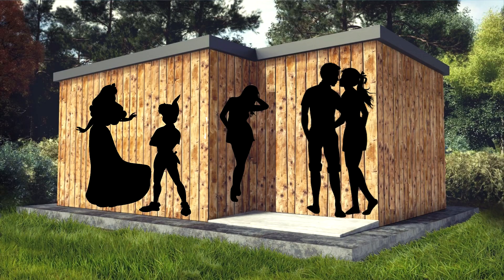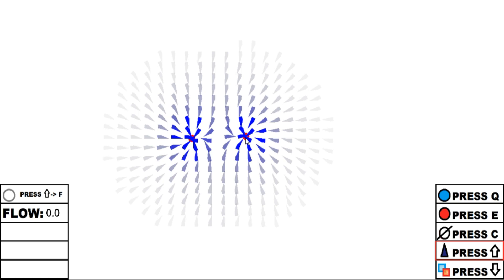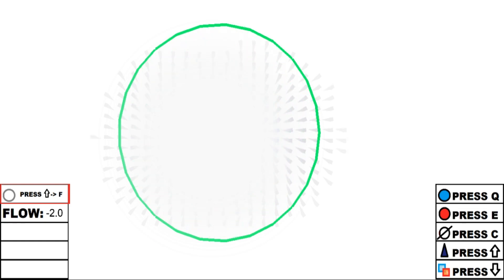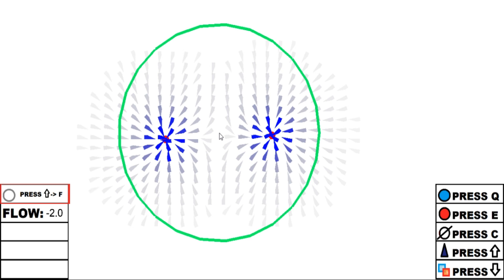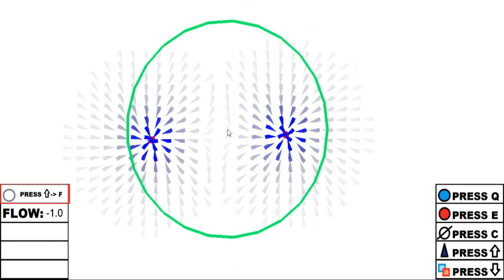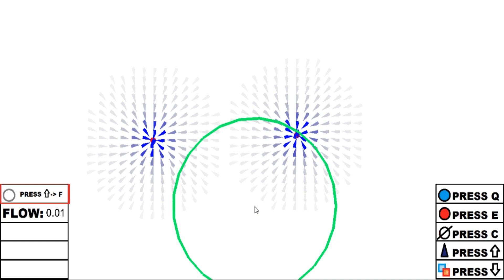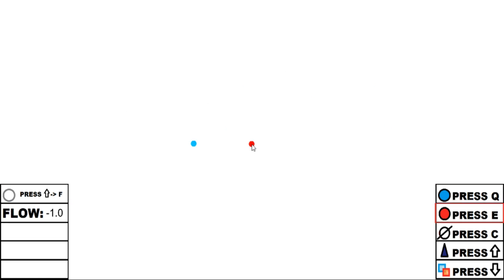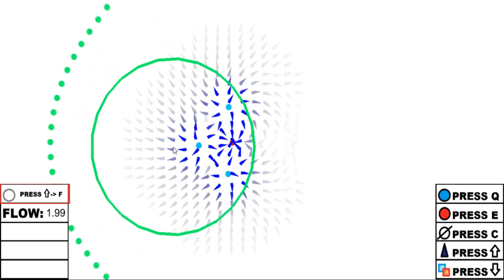UNDERSTANDING THE GAUSS'S LAW w/ PYTHON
I create this simulation where I can move charged particles around, visualized the field and the potential they created and now I implement a new option: You can calculate the flow through one sphere! The gauss's law explain by itself!
(DOWNLOAD ALL THE STUFF IN THE FOLDER AND PLAY the 6_SERIOUSSIMULATOR.exe)